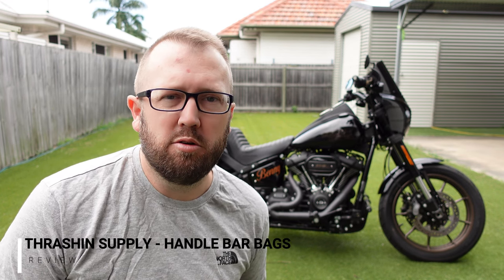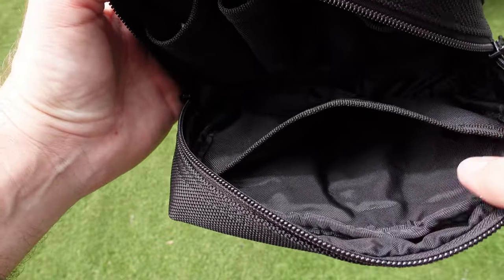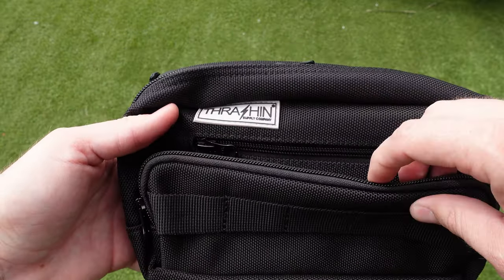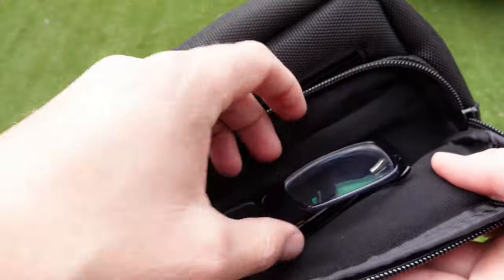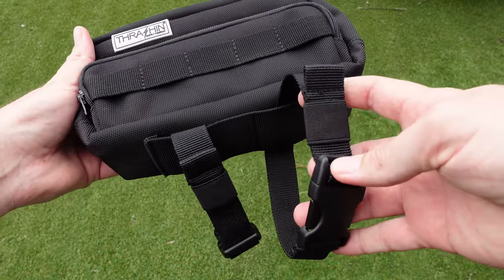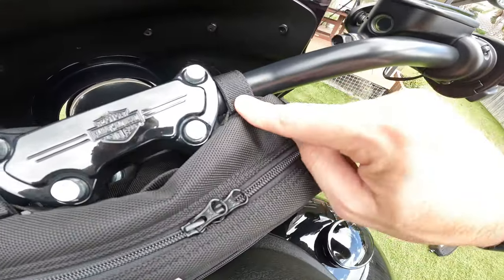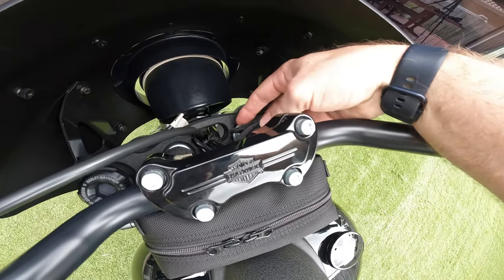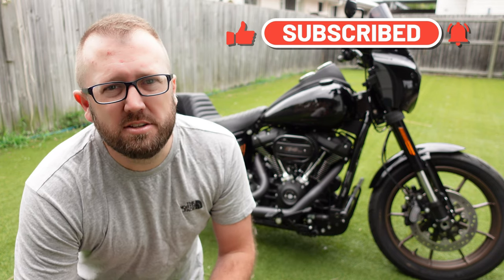Thrashin Supply Handle Bar Bag Review (on Harley Davidson Low Rider S)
Standard size bag vs Plus size bag